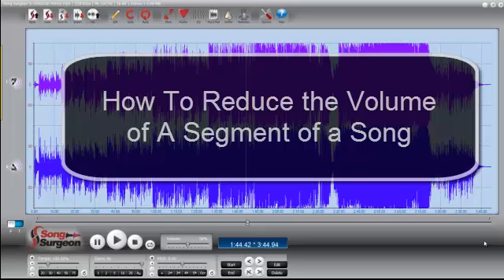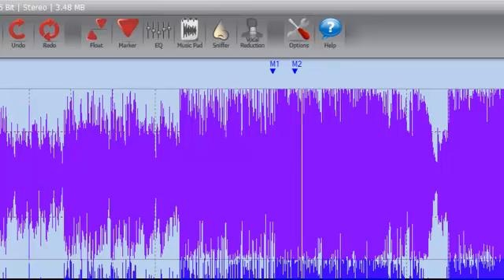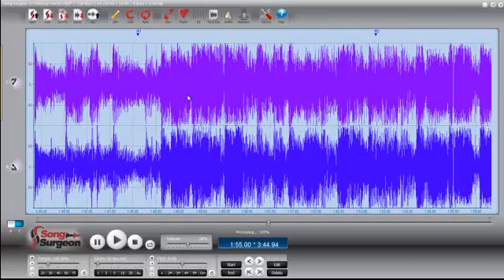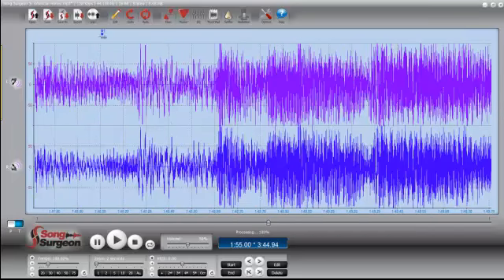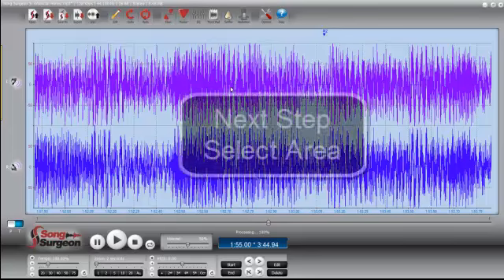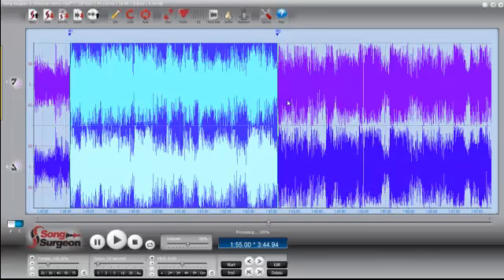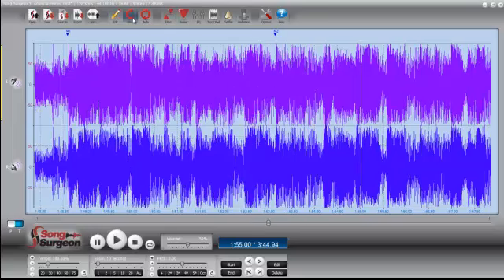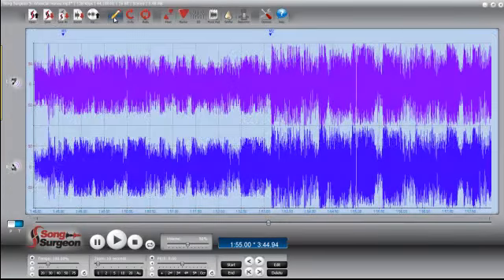Editing an audio file to reduce volume | Song Surgeon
This weekly video tip ] walks you through the steps for reducing the volume of a portion or segment of a song within Song Surgeon. This is an editing feature and requires the Pro version, either Mac or Win.